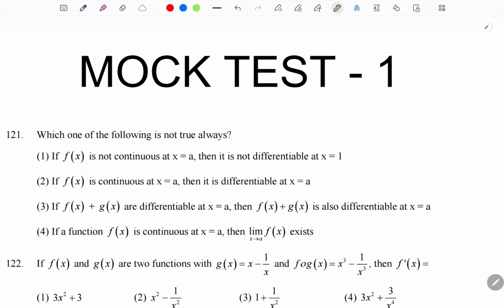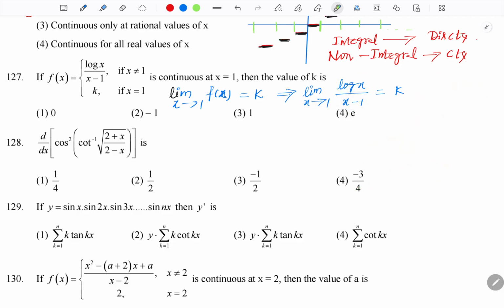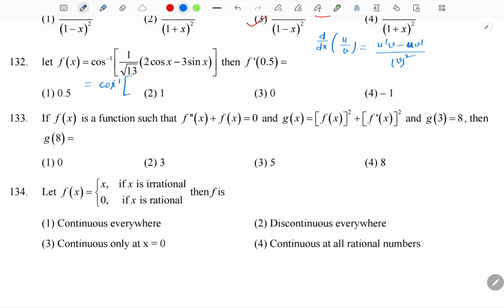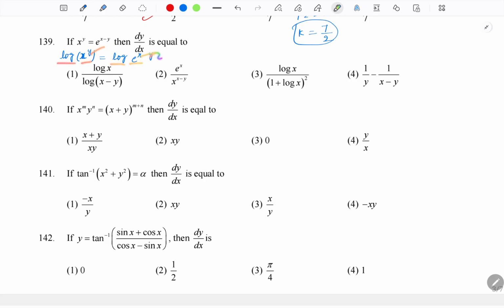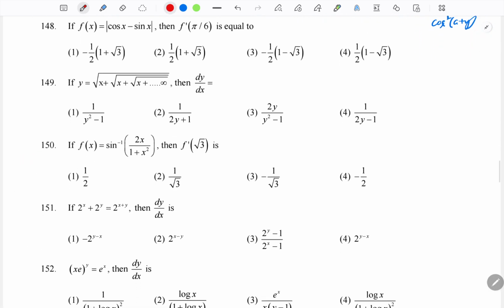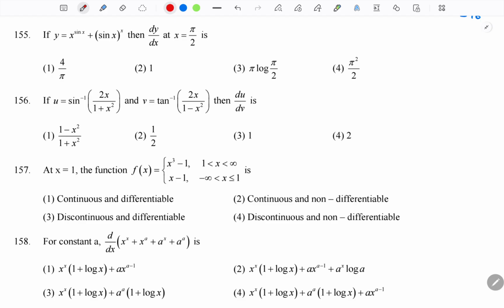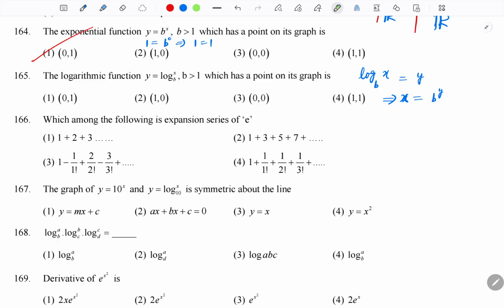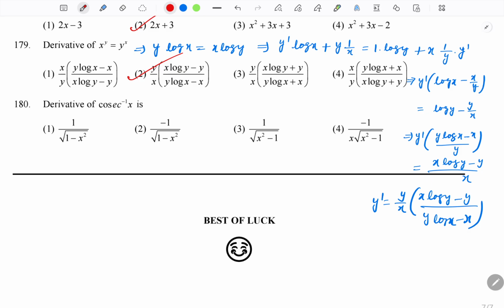KCET MATHEMATICS 2026 MOCK TEST -1